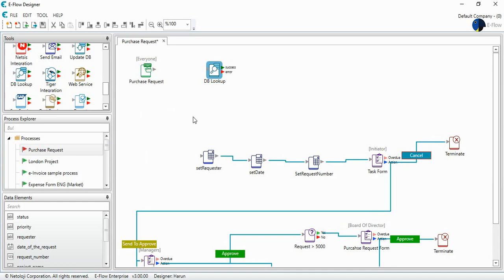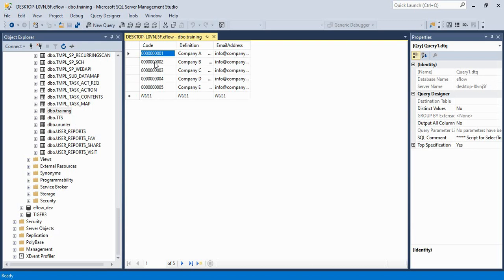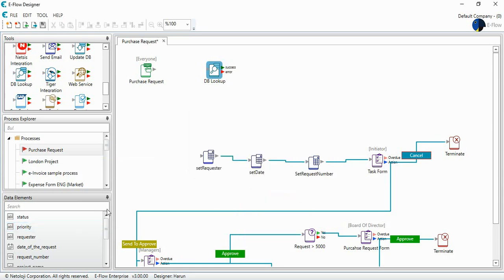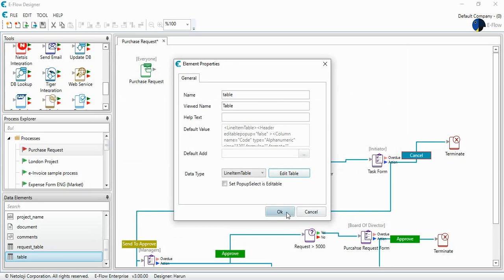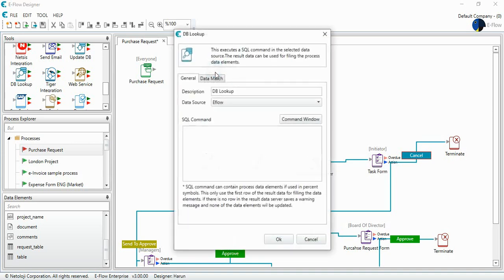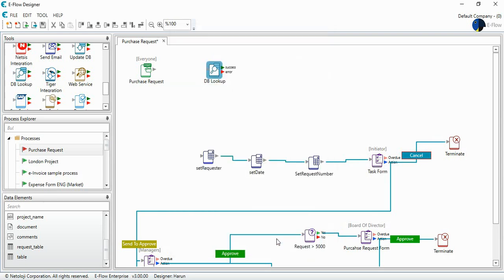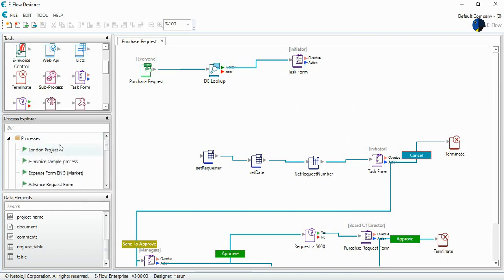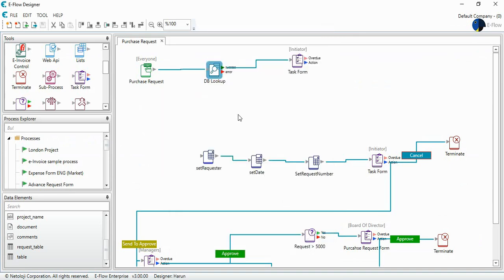How to use use "DBlook up" Tool with "Lineitemtable" Data Element in E-Flow